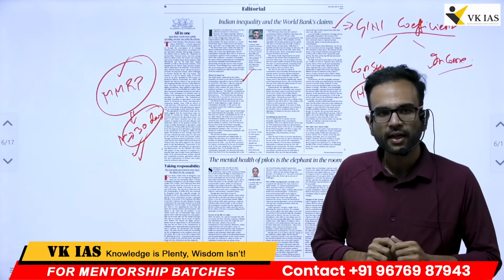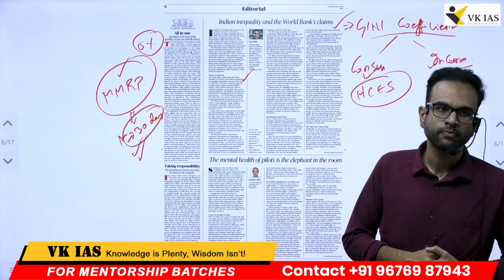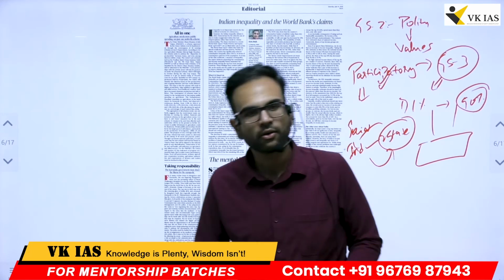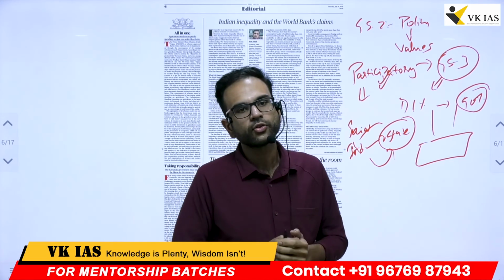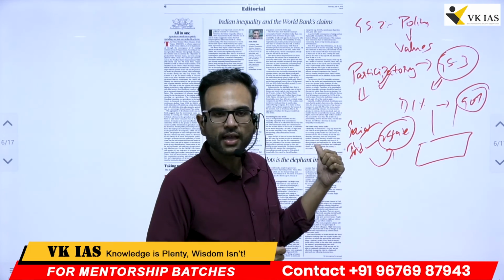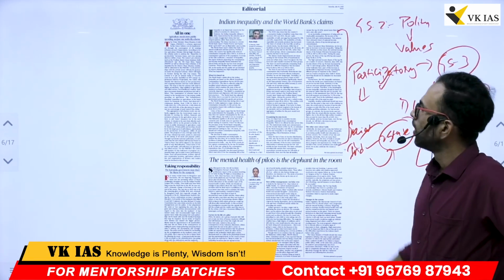Inequality Measurement Controversy for UPSC | Consumption vs Income Data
The main controversy in inequality measurement for the UPSC exam revolves around India's reliance on consumption-based Gini coefficients, which critics argue underestimate true income and wealth inequality by underreporting elite consumption and failing to capture informal income sources, leading to misleading comparisons with countries using income-based data.

Watch the same